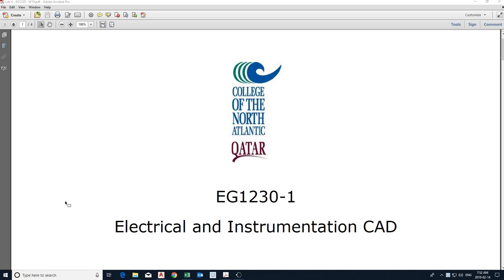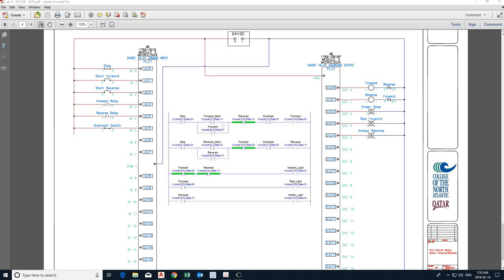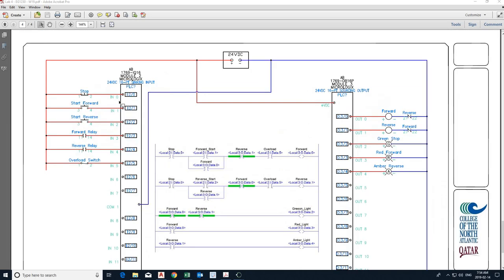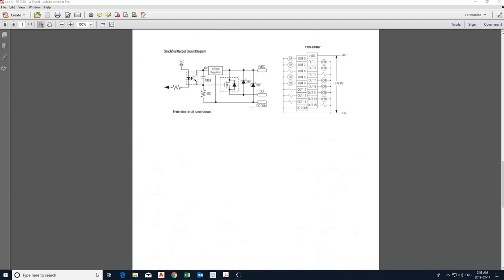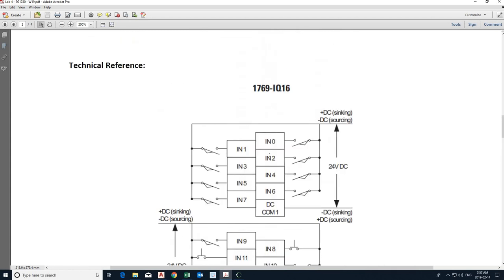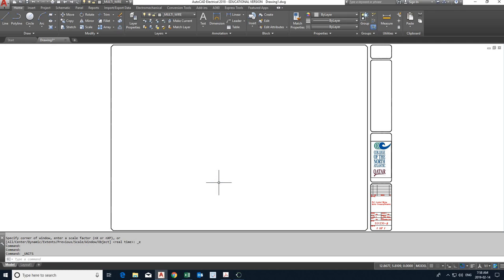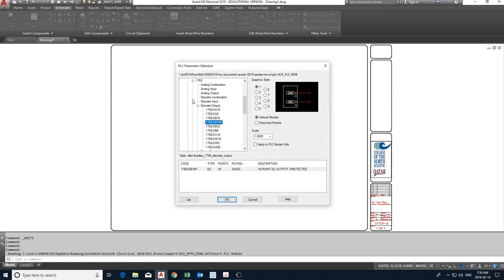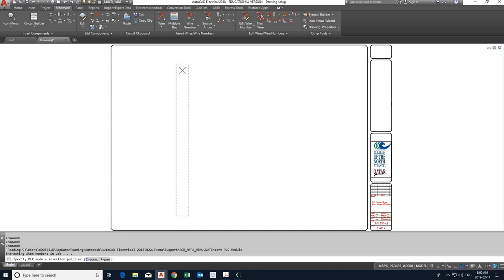PLC Discrete I/O Wiring - Part 1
PLC Wiring Details